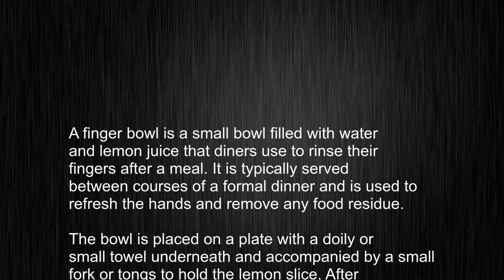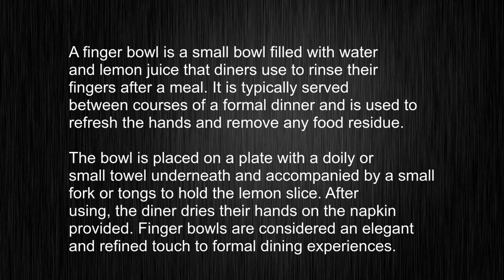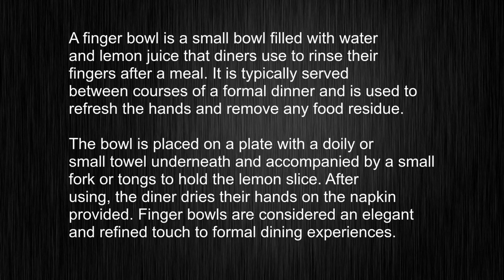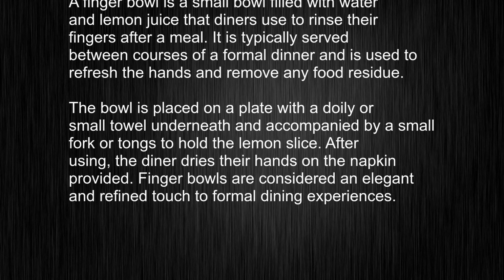What's the meaning of "finger bowl", How to pronounce finger bowl?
This video tells you what "finger bowl" means, how to pronounce it, provides a pronunciation guide and an accurate definition.
   00:00 Pronunciation
   00:23 Meaning

   - What is the meaning of finger bowl
   - How to say finger bowl
   - What is the definition of finger bowl
   - How to pronounce finger bowl

   Visit our free audio/video dictionary tutorial to learn how to correctly pronounce words/names and to learn their meanings, definitions, just like finger bowl definition and meaning in Merriam-Webster, finger bowl definition and meaning in Collins English Dictionary, finger bowl definition and meaning in The Oxford English Dictionary, finger bowl definition and meaning in Longman Dictionary of Contemporary English, finger bowl definition and meaning in Cambridge Advanced Learner's Dictionary, and more.